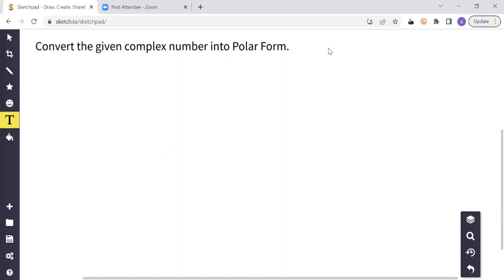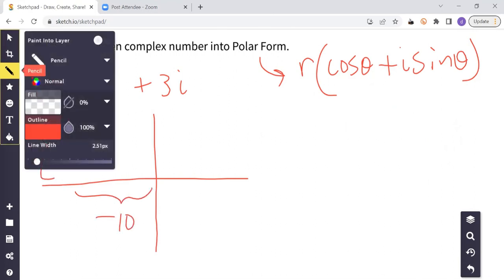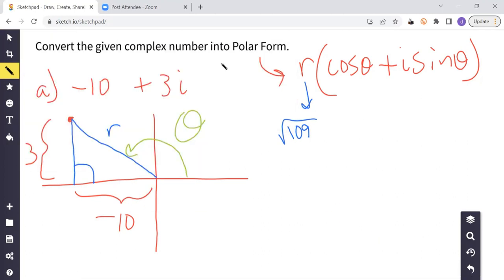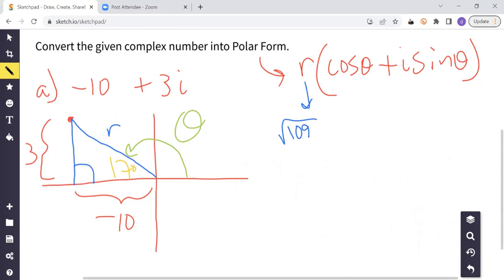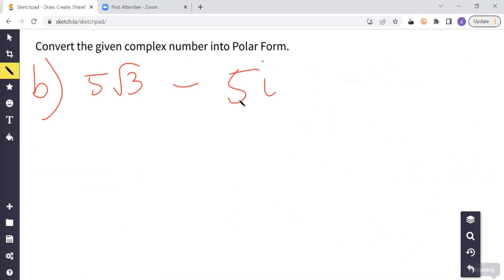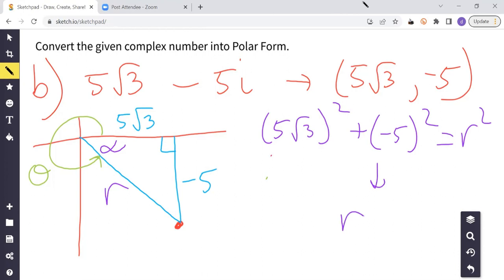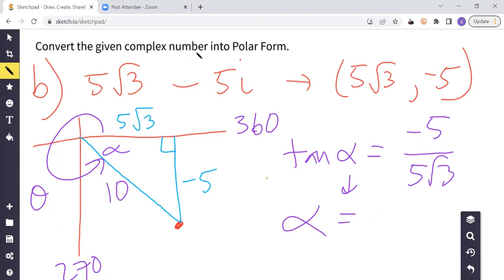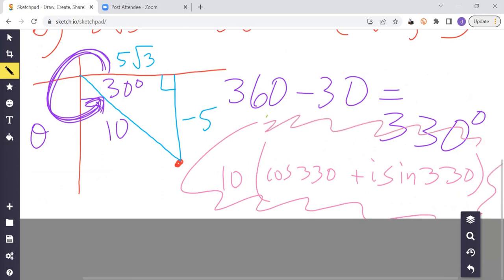Converting from Complex Rectangular to Complex Polar (CPP)